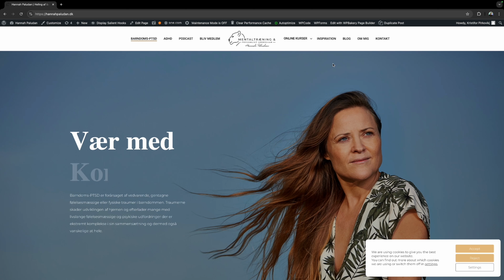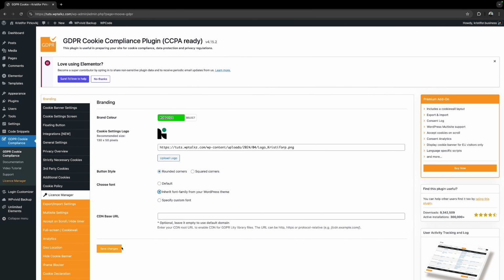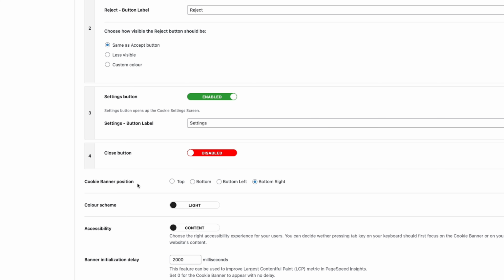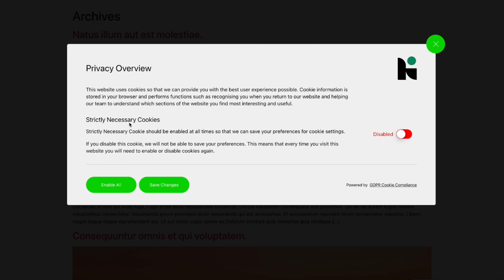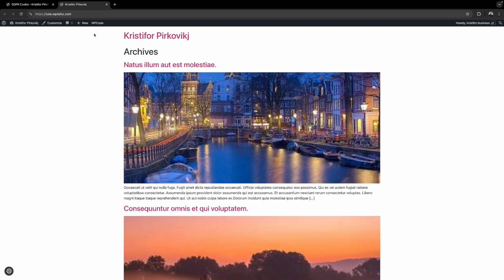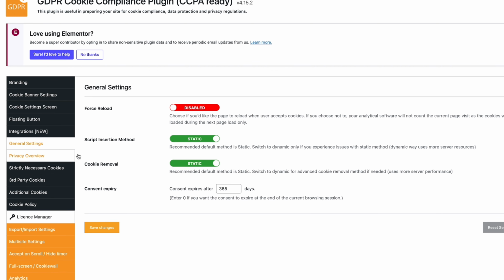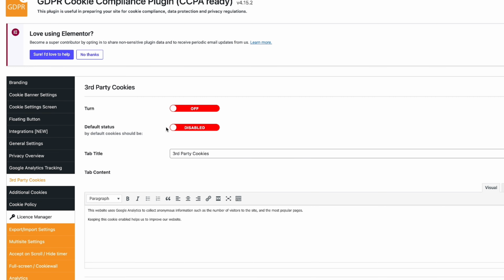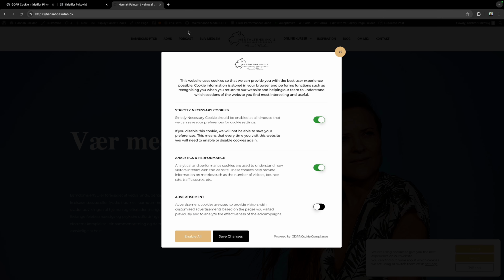How to add cookies in WordPress website easy & free (TUTORIAL)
I've noticed that many people are looking to add cookies to their WordPress websites but don't know how to do it. That's why today, I decided to show you how you can add a cookies pop-up in WordPress easily and for free without paying anything.

⏰ TIMESTAMPS:
00:00 Introduction
00:13 Installing the Plugin
00:42 Setup & Customize the Cookies Pop-up
08:36 Wrap-up